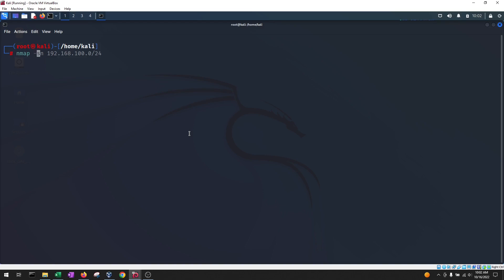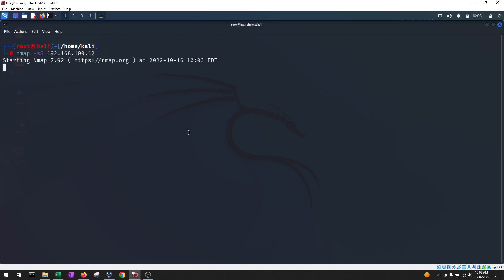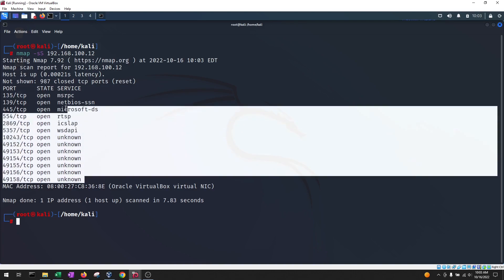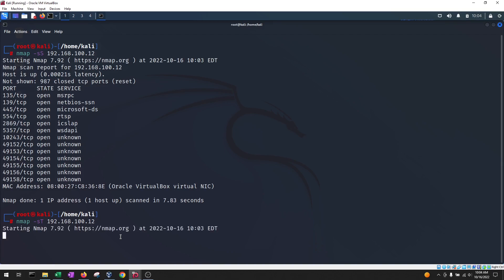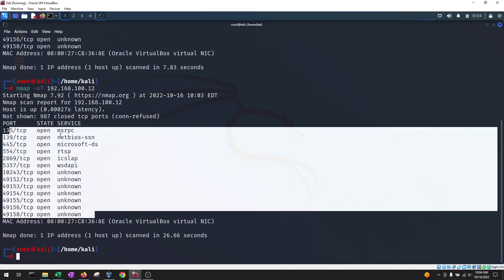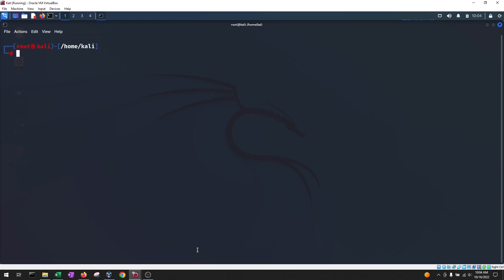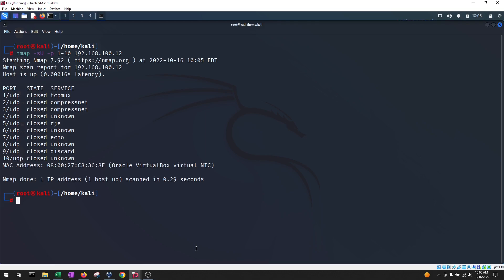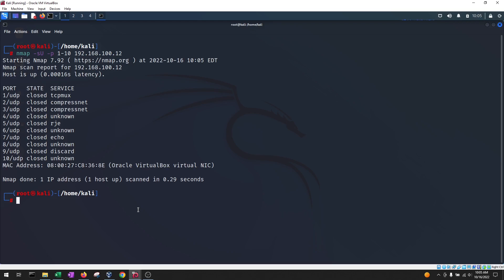4 NMAP Scan Types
Review 4 foundational and popular nmap scan types.